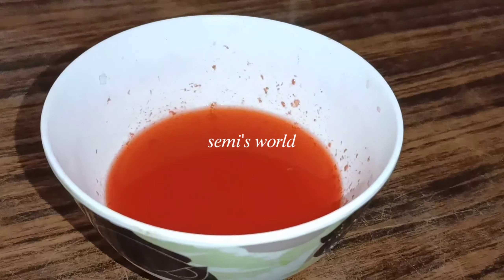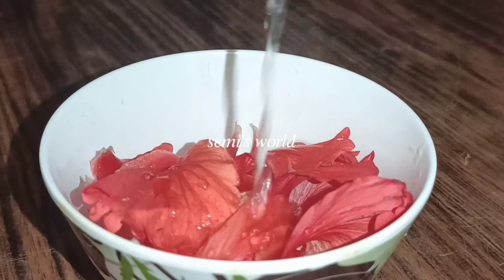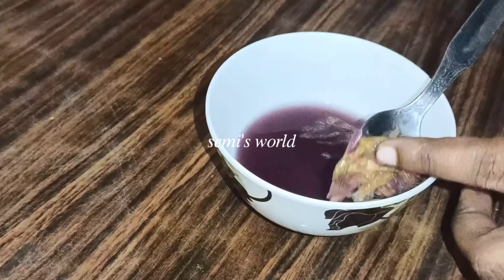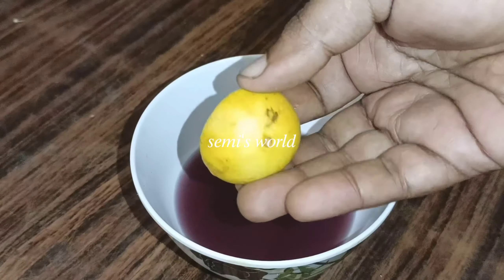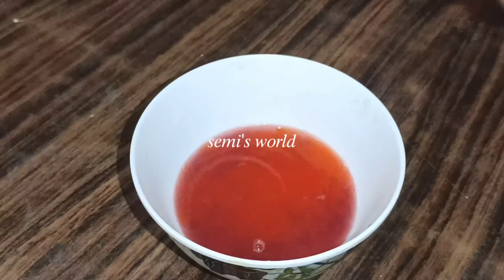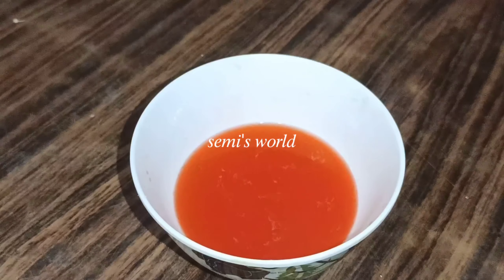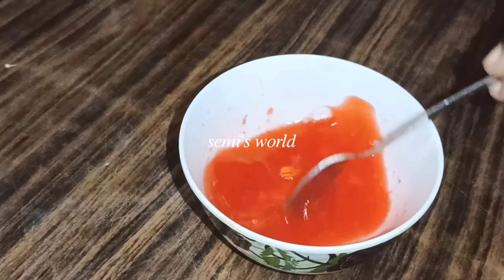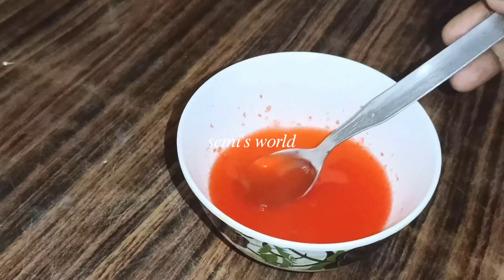മുഖം തുടിക്കാനും നിറം വെക്കാനും ഇത് രാത്രിയിൽ പുരട്ടി നോക്കൂ രാവിലെ കാണാം മാജിക്ക് |cheeks whiting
കൂടുതൽ അറിയാൻ വീഡിയോ മുഴുവനായും കാണാൻ മറക്കല്ലേ👉🏽😊😊

Weight loss
Weight gain tips
Weight gain chart
Ottamoolikal
Shareera vedanakk
Mukham niram vekkan
Neer pokaan
Eethapazham kazhichal